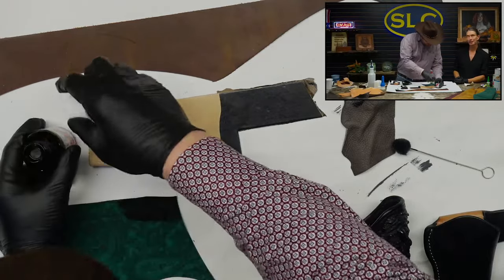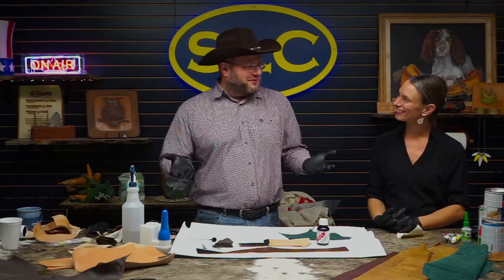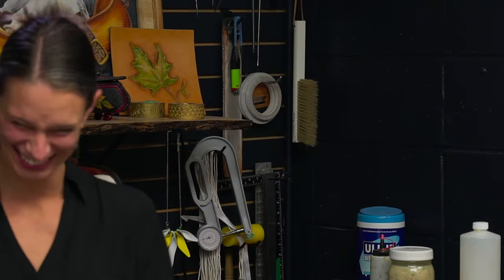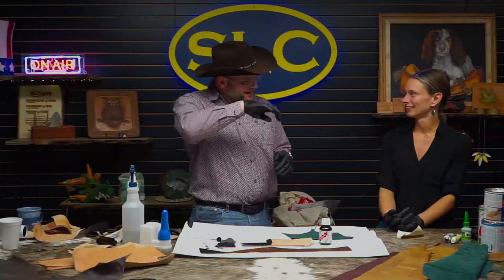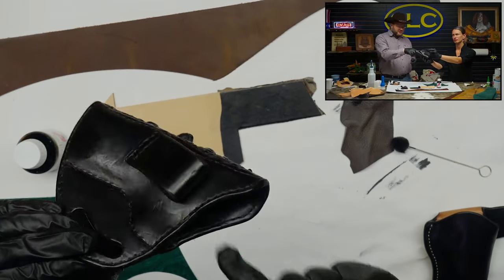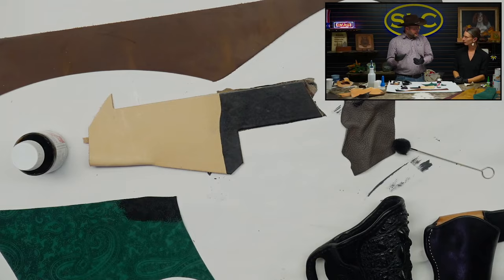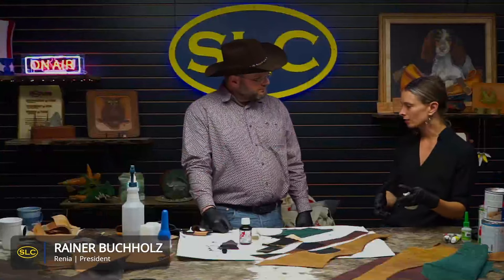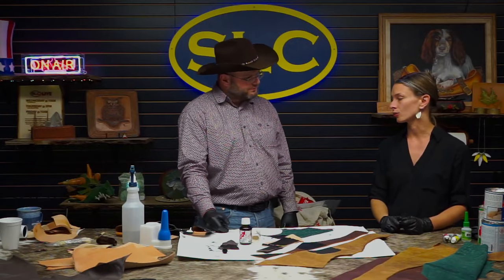All About Renia Black Dye with Rainer Buchholz + Liz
We've briefly shown you this black dye in a past video, and now, Dr. Glue himself, Rainer Buchholz, goes over it in detail.